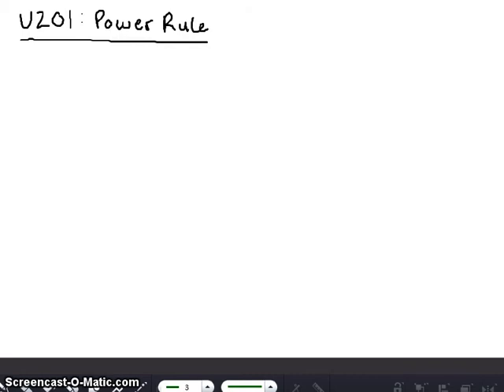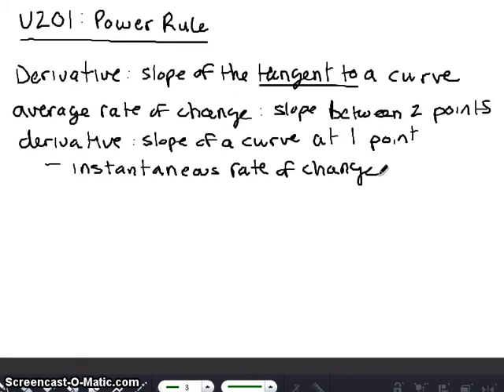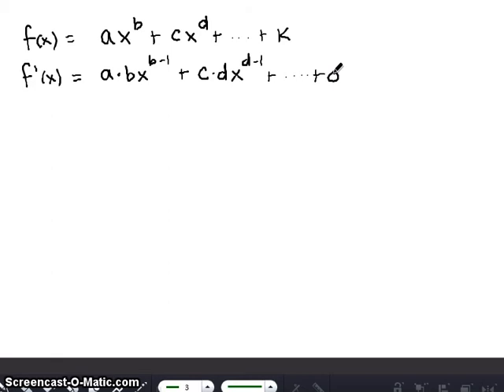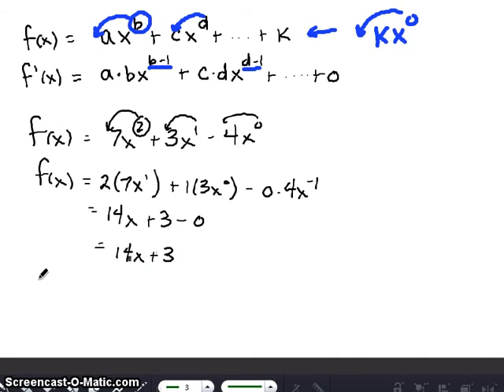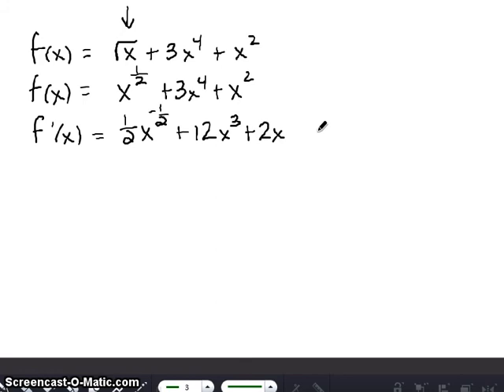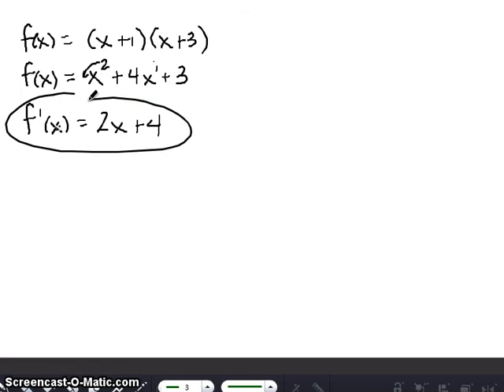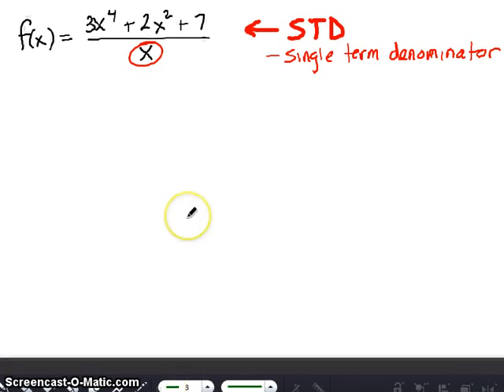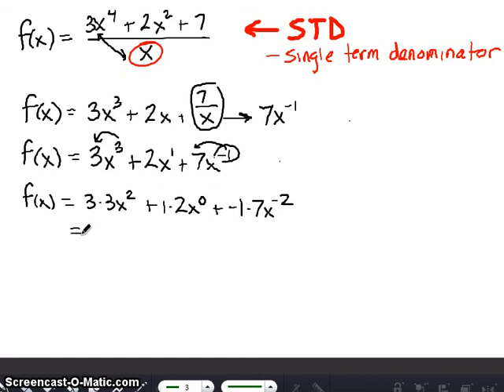U2O1 Power Rule